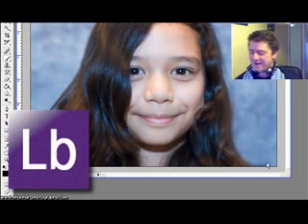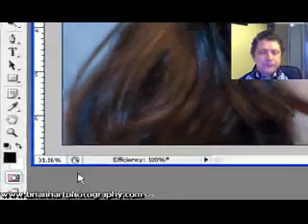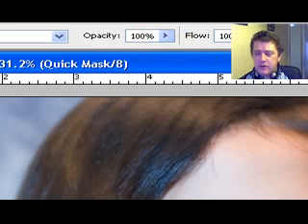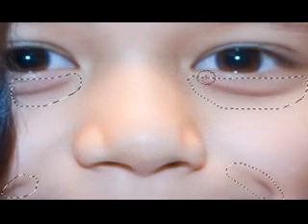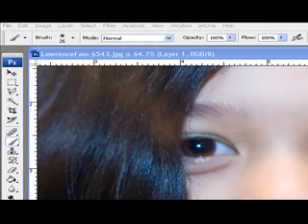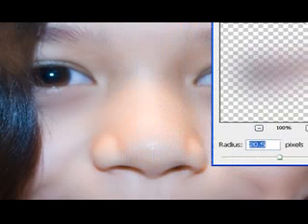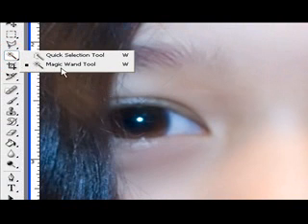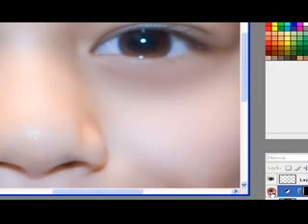Photoshop CS3 - Portrait Clean 01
Clean up a portrait very quick and easy